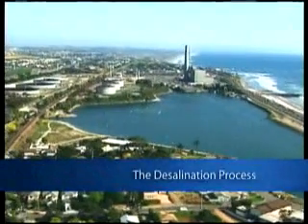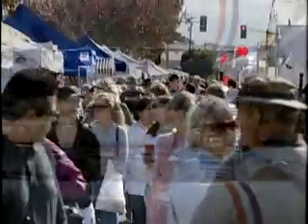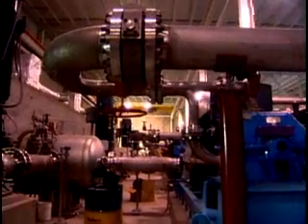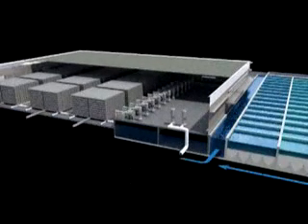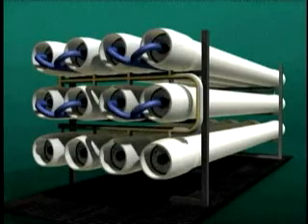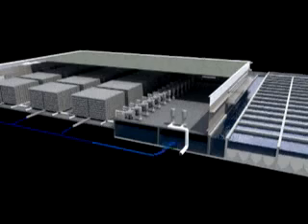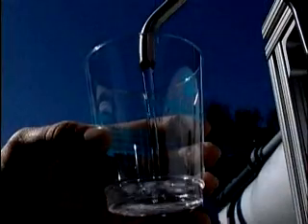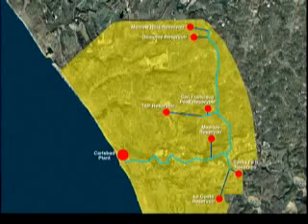The Desalination Process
The Carlsbad Desalination Project will provide San Diego County with a locally-controlled, drought-proof supply of high-quality water that meets or exceeds all state and federal drinking water standards.